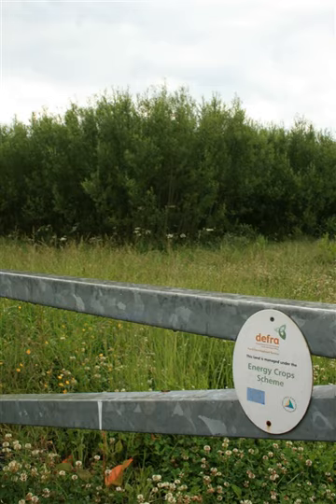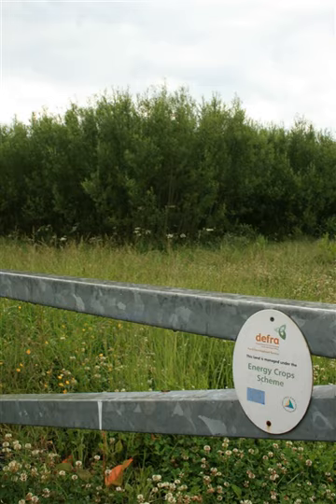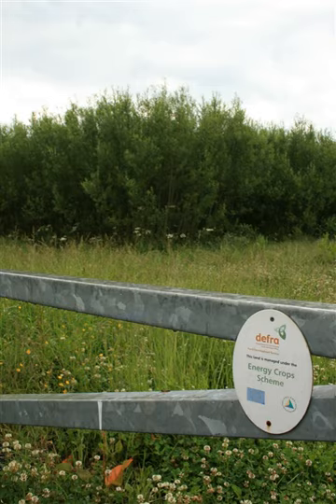Biofuel crops | Wikipedia audio article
00:01:23 1 Types
00:01:32 1.1 By state
00:01:40 1.1.1 Solid biomass
00:02:45 1.1.2 Gas biomass (methane)
00:04:20 1.1.3 Liquid biomass
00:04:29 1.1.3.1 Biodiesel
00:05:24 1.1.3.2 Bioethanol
00:06:38 1.2 By dedication

- Socrates

SUMMARY
An energy crop is a plant grown as a low-cost and low-maintenance harvest used to make biofuels, such as bioethanol, or combusted for its energy content to generate electricity or heat. Energy crops are generally categorized as woody or herbaceous plants; many of the latter are grasses of the family Graminaceae.
Commercial energy crops are typically densely planted, high-yielding crop species which are processed to bio-fuel and burnt to generate power. Woody crops such as willow or poplar are widely utilised, as well as temperate grasses such as Miscanthus and Pennisetum purpureum (both known as elephant grass). If carbohydrate content is desired for the production of biogas, whole-crops such as maize, Sudan grass, millet, white sweet clover, and many others can be made into silage and then converted into biogas.Through genetic modification and application of biotechnology plants can be manipulated to create greater yields, high energy yields can also be realized with existing cultivars.. However, some additional advantages such as reduced associated costs (i.e. costs during the manufacturing process ) and less water use can only be accomplished by using Genetically_modified_crops#Biofuel genetically modified crops.